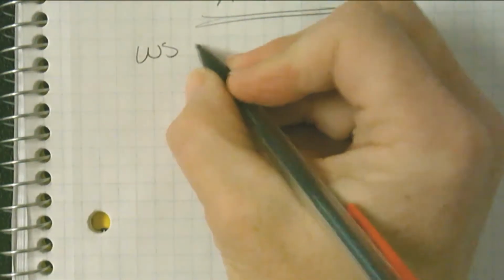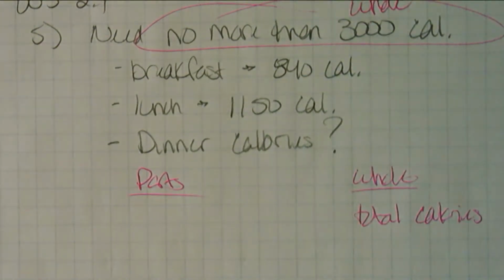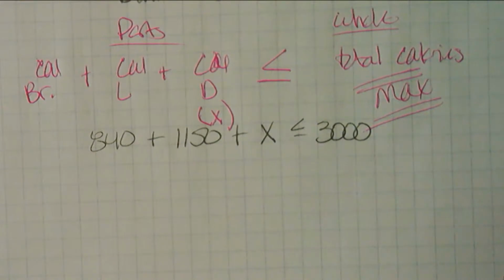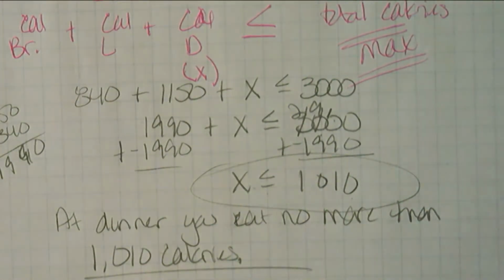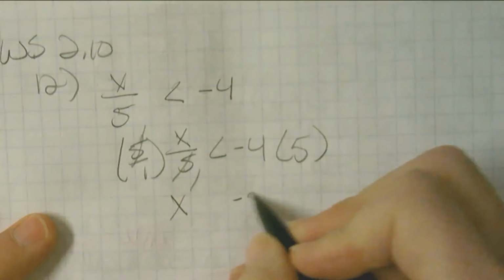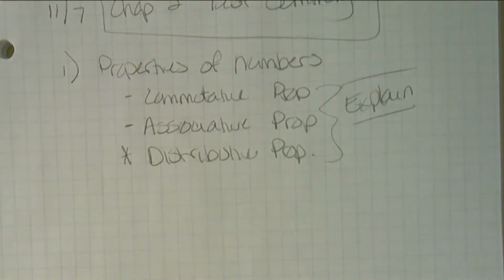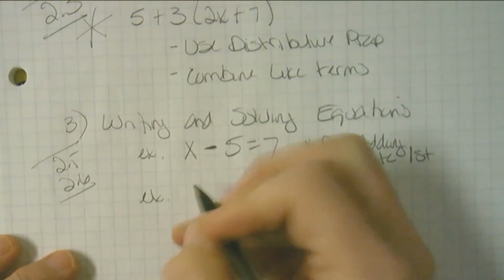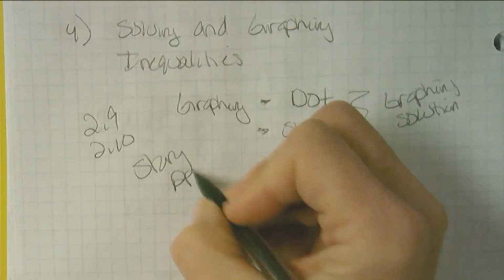11 7 7YZ Chap 2 Test Review